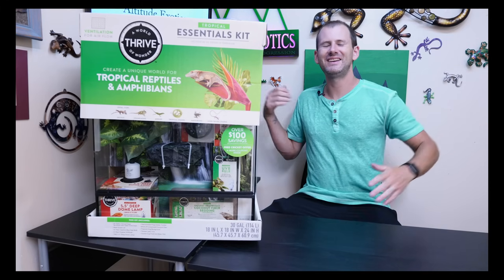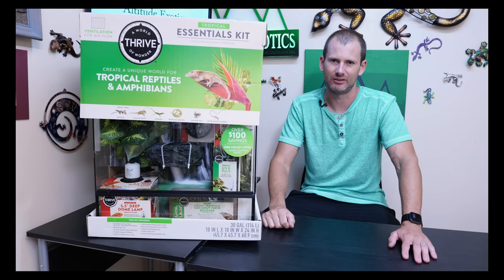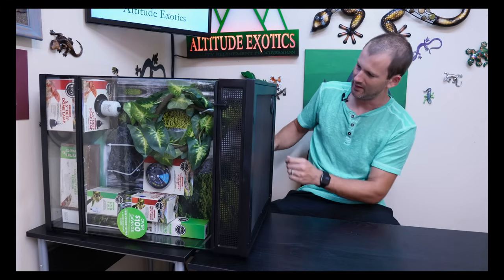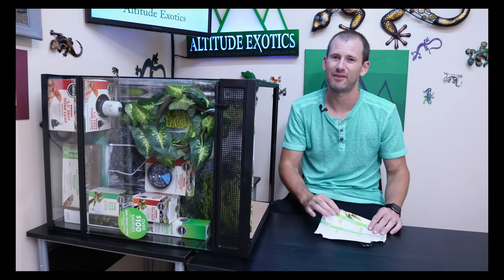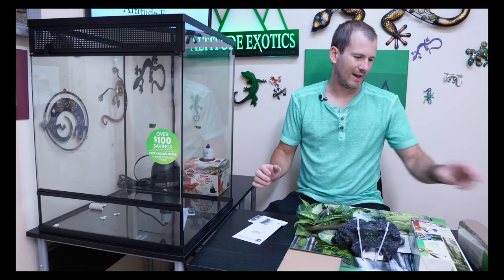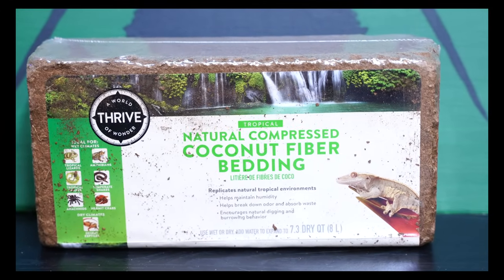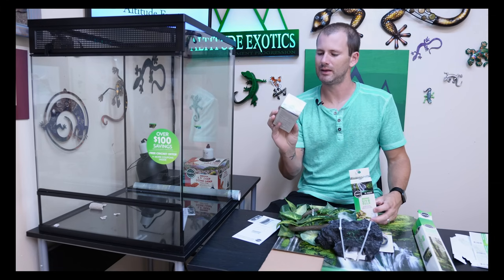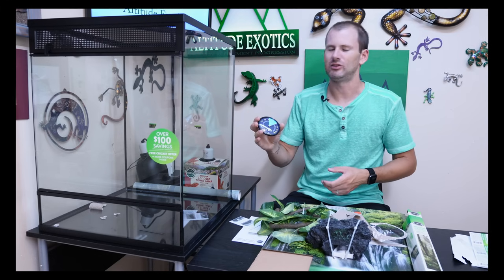Product Review: THRIVE Tropical Essential Kit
I was really impressed with this kit, still needs some work but by far the best starter kit for a crested gecko available :)